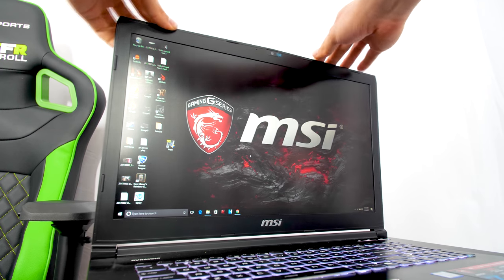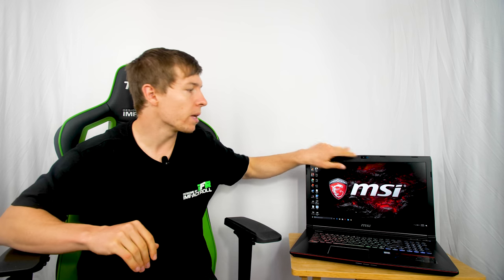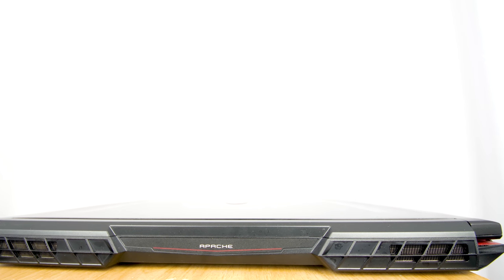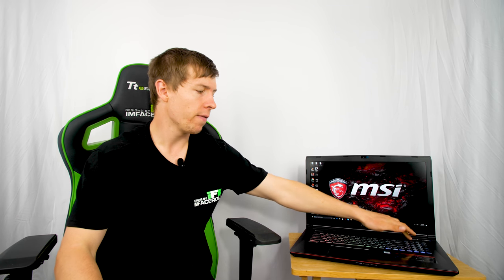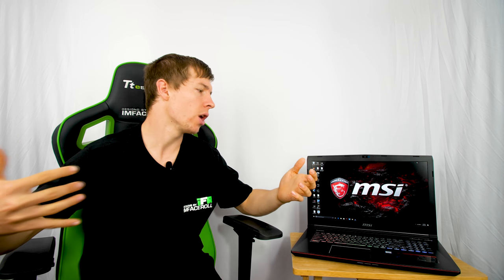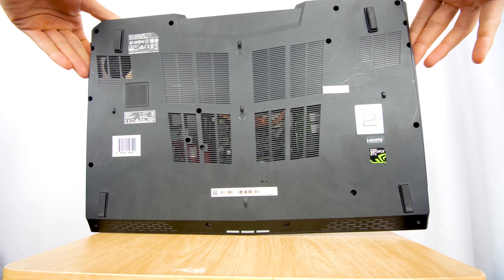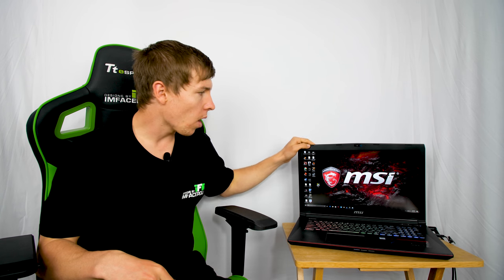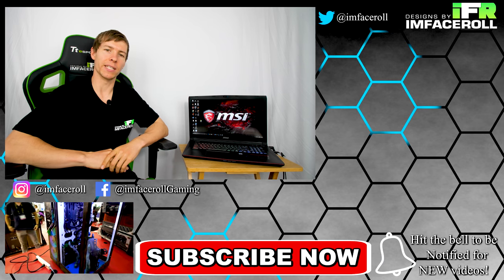MSI GE72MVR Apache Pro Hands on Review - A Powerful 17-inch Gaming Laptop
Today we are going to do a hands on review of the MSI GE72VR APACHE PRO gaming laptop and check out its many features. I have tested this laptop out at computex to get a hands on review and feel of the laptop to do a full review video on the gaming laptop for you guys. The msi ge72vr gaming laptop has a desktop grade gtx 1070 gpu, an i7 7700hq processor, 1tb hdd and a 256gb m.2 ssd. I hope you all enjoy this hands on review and first look at the MSI ge72mvr apache pro 17 inch powerful gaming laptop.